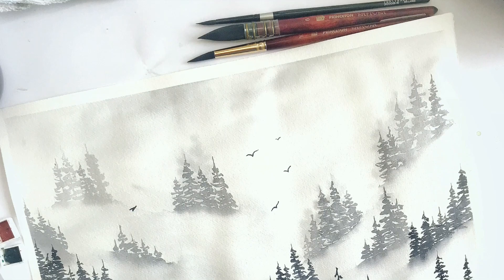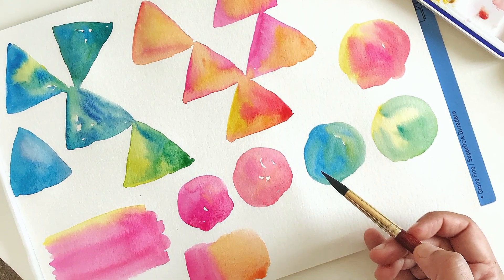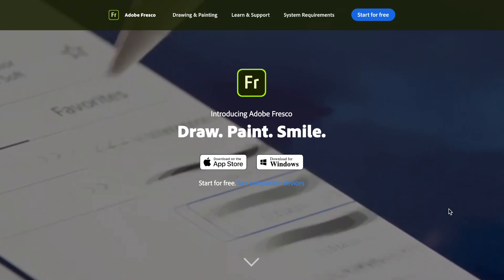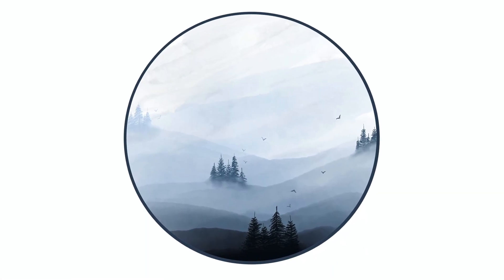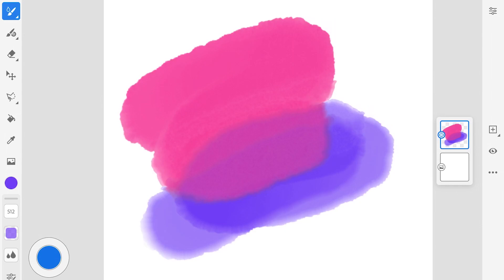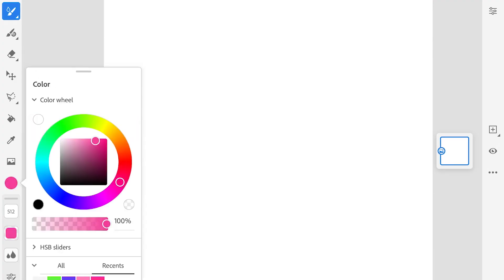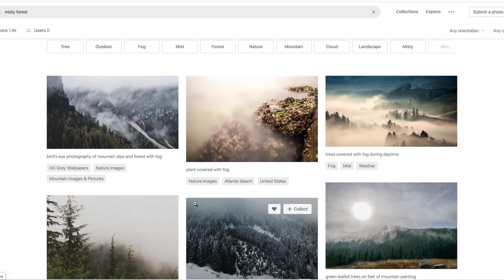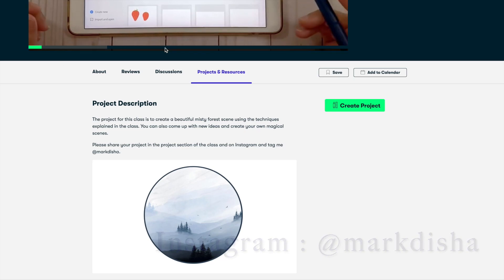Digital Watercolor Misty Forest Painting in Adobe Fresco - Skillshare Trailer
In this class, I will introduce you to the Live brushes, especially watercolor brushes in Fresco. We will create a real watercolor misty forest in Adobe Fresco on you iPad. Adobe Fresco is a drawing app that can be used on iPad, Surface Pro and Wacom tablets.

Adobe Fresco comes with amazing Love brushes which have not been introduced in any digital drawing app so far. Bring the real watercolor textures and effects on your iPad or any drawing tablet.

If you are not on Skillshare yet, USE THE LINK BELOW AND GET 2 MONTHS FREE access to thousands of classes. You can cancel anytime